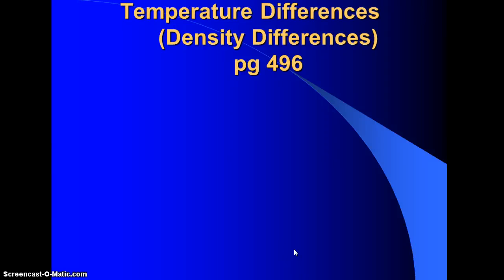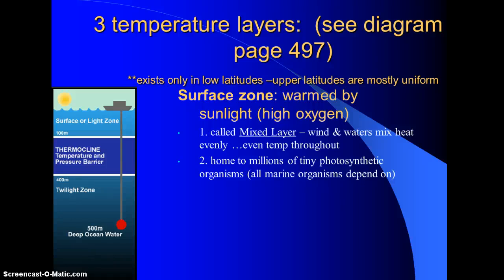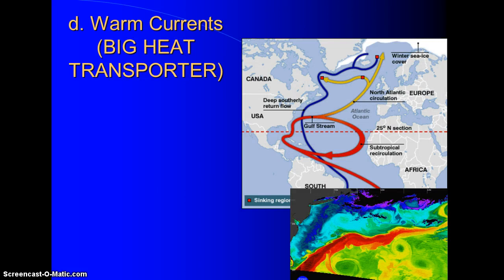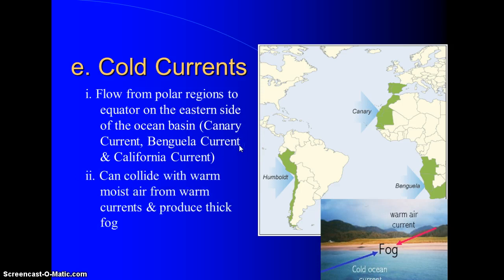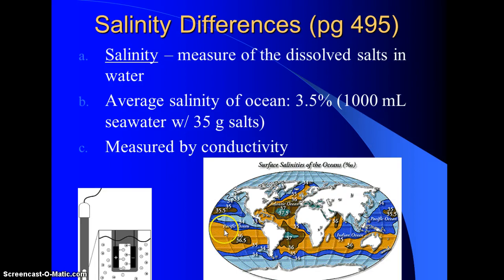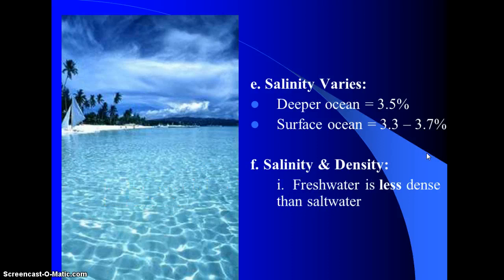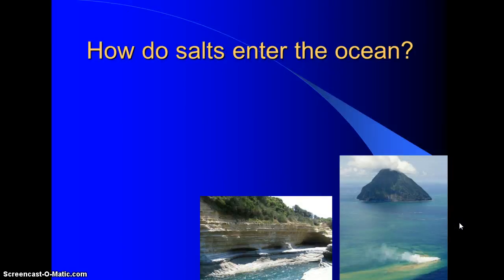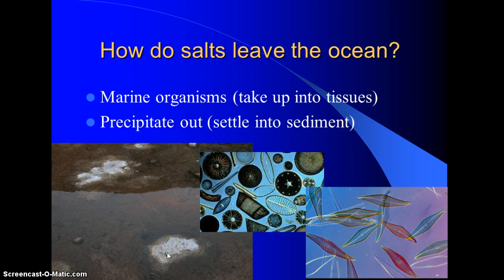Unit 3 Segment 2 Temperature & Salinity